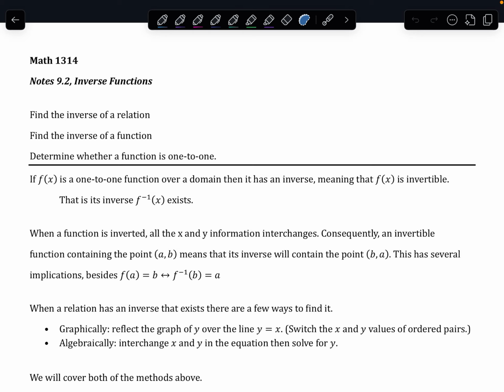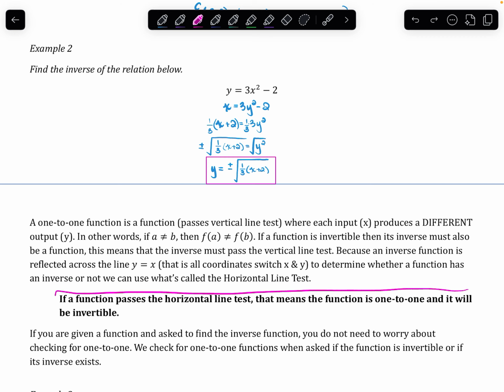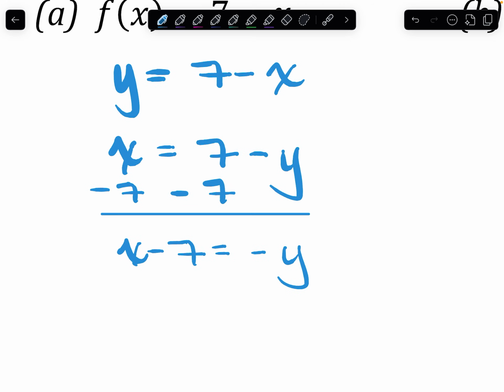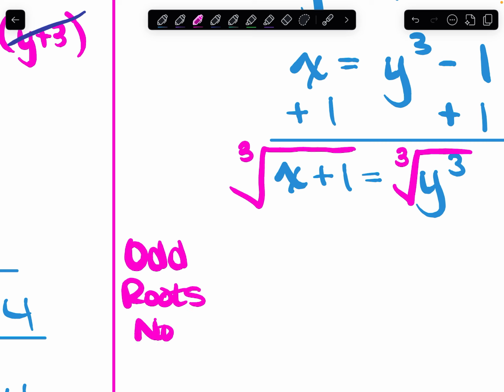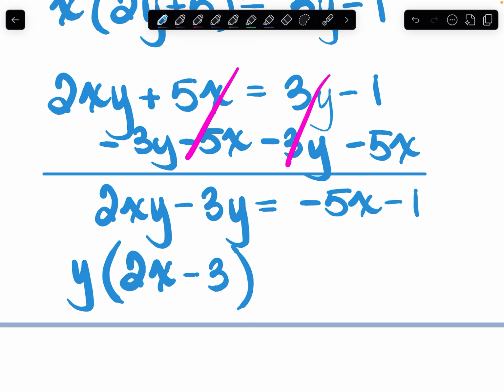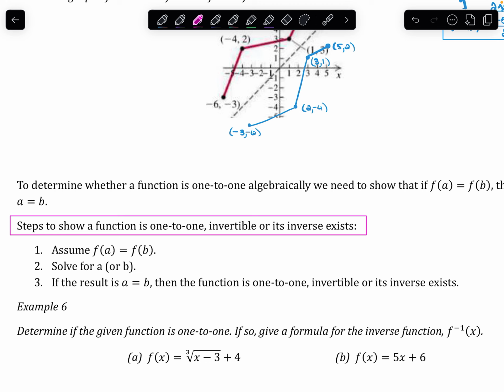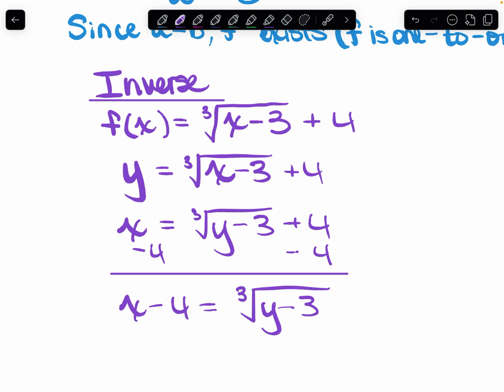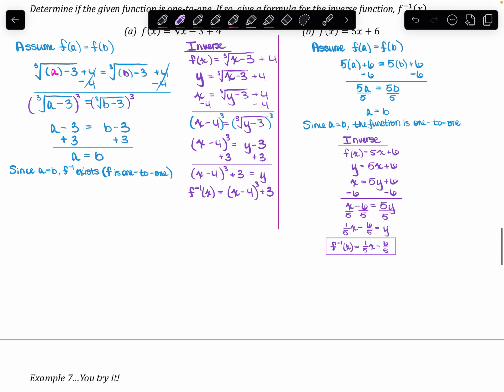1314 9 2 Video